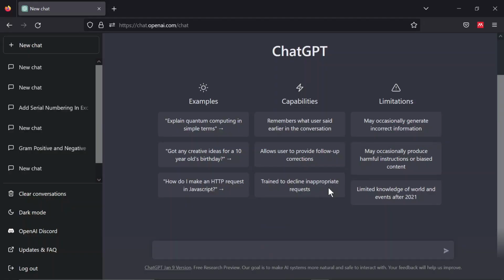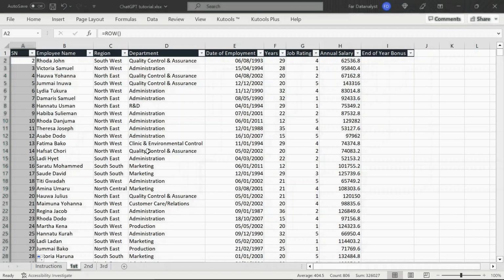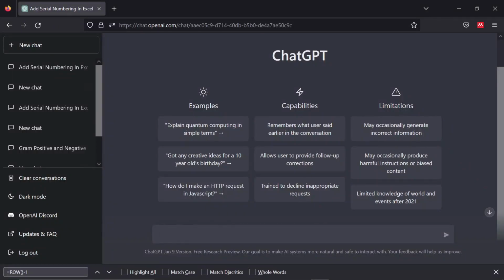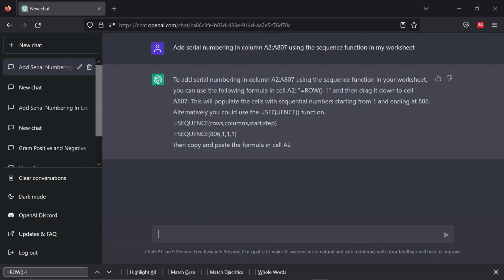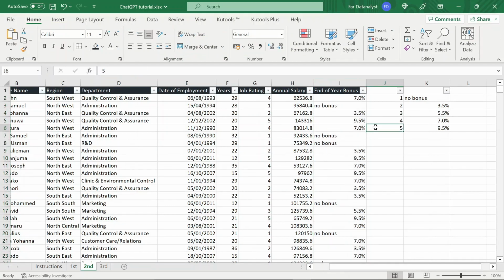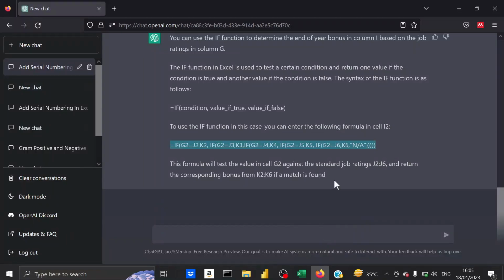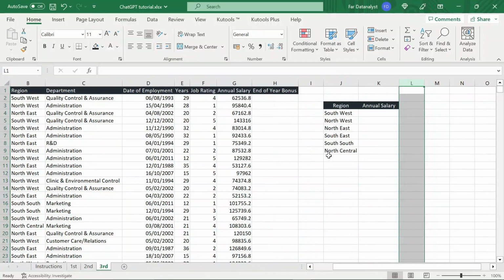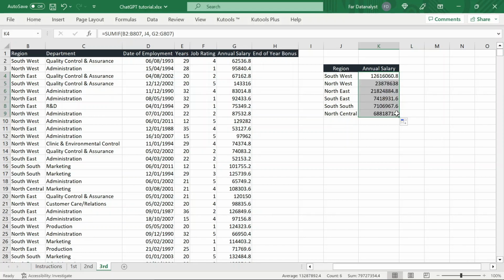The POTENTIALS of CHATGPT with Excel Functions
ChatGPT writes excel functions with so much accuracy and precision. This, however, depends on the clarity and specificity of the prompts. The aim of this tutorial is to guide you through the process.